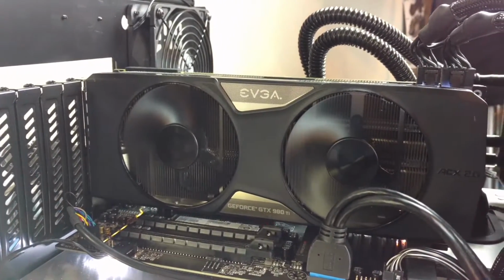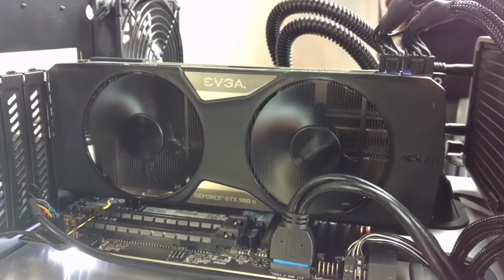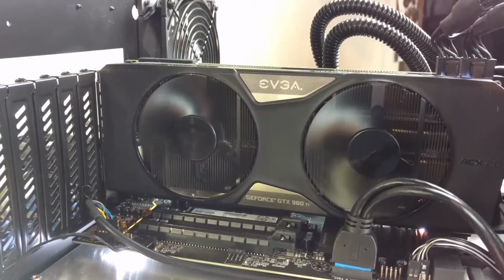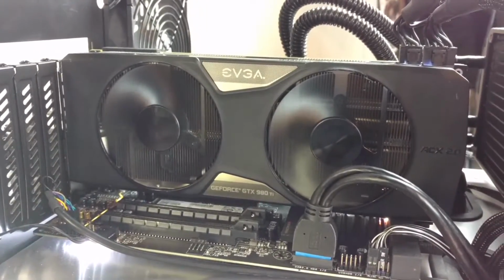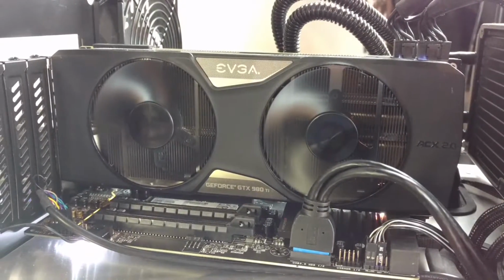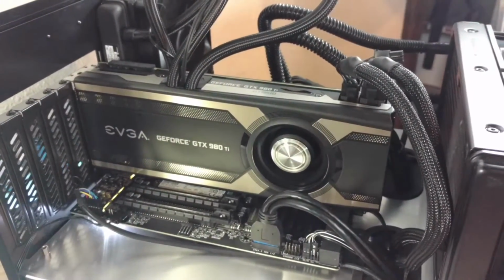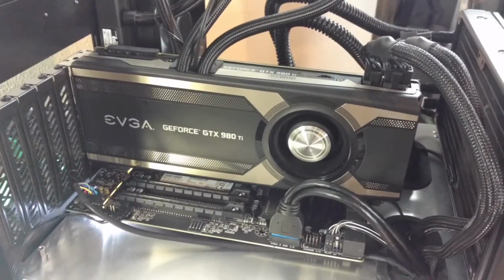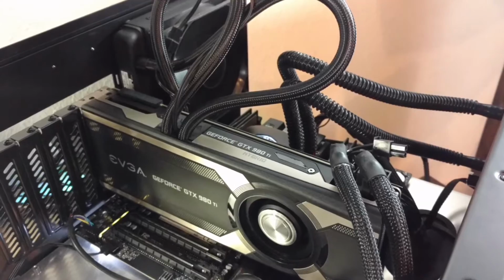Let's Talk GPU Cooling Ft. EVGA ACX 2.0+ and Hybrid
Comparing stock Nvidia and EVGA coolers.